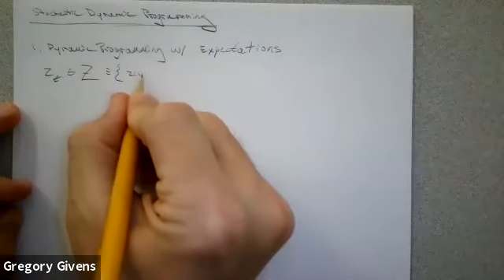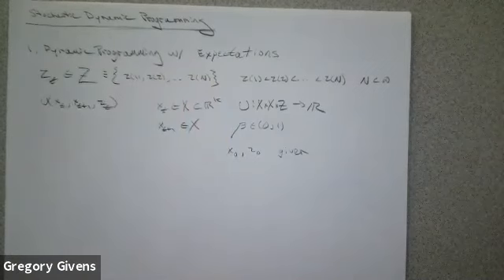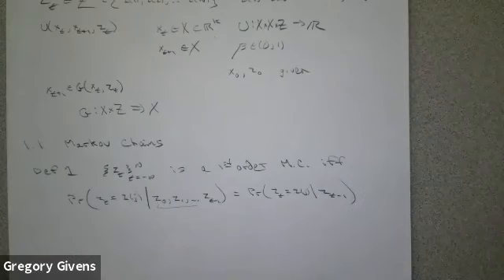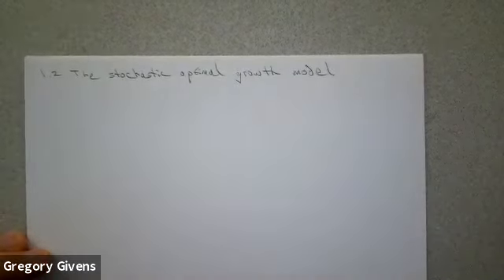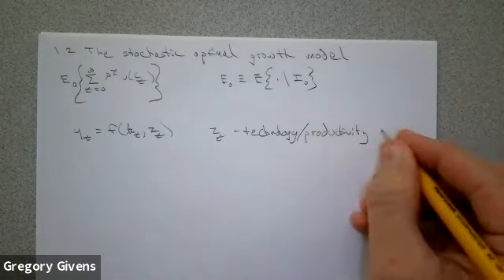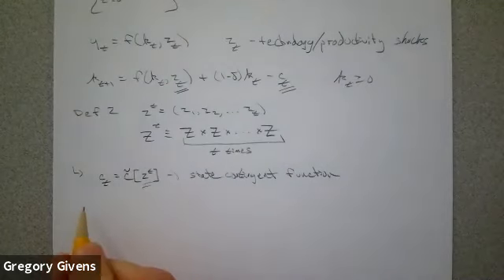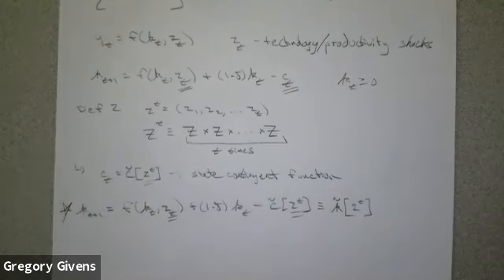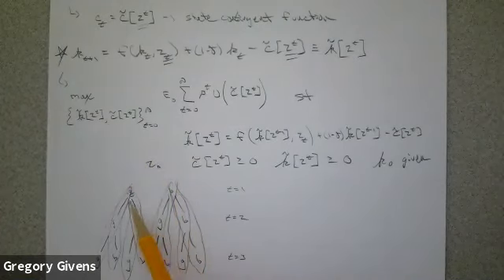EC 611 Stochastic Dynamic Programming part 1